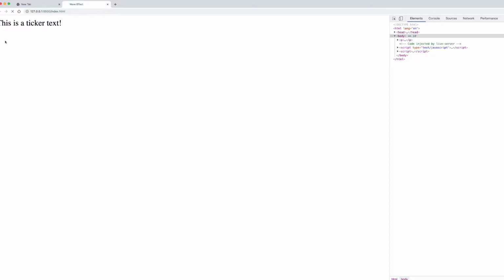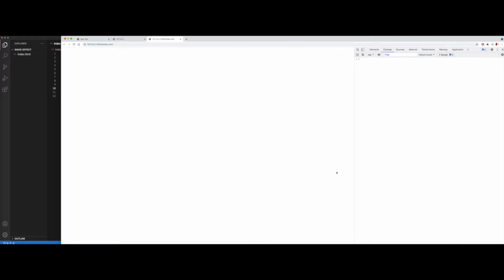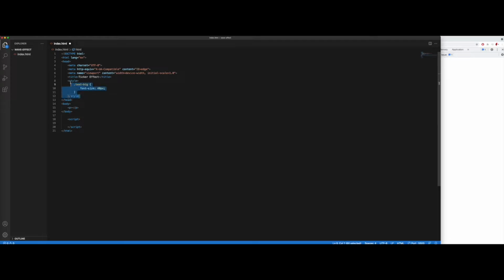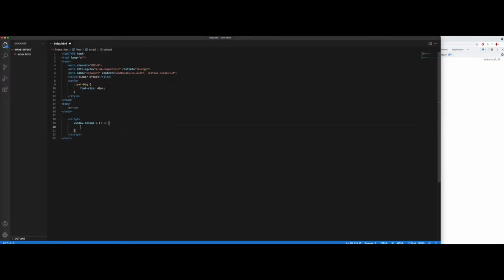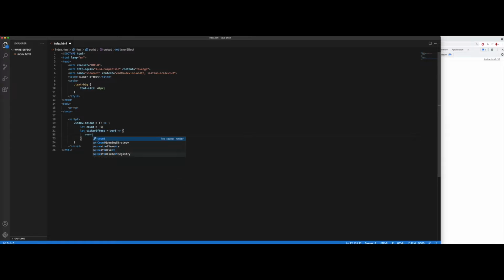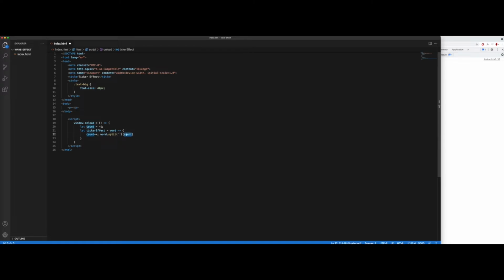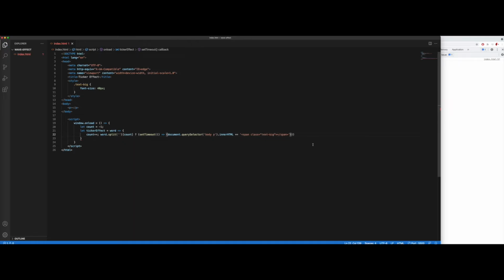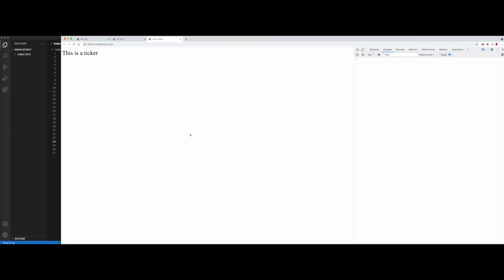Let's Build a Small Ticker Using JavaScript - 1 Liner Recursion Example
PJ Codes.